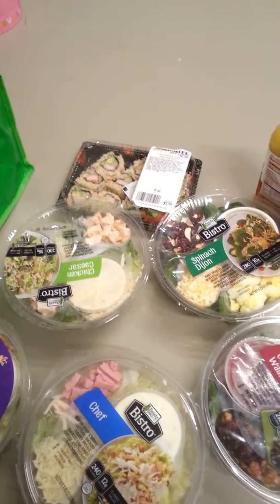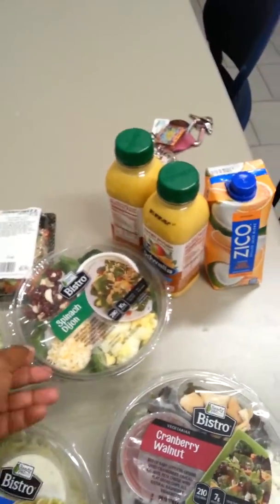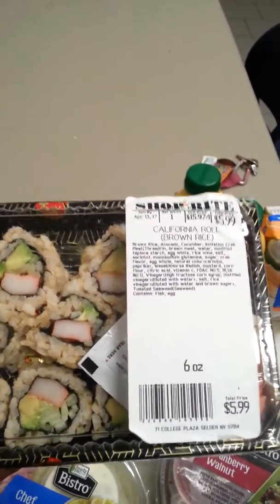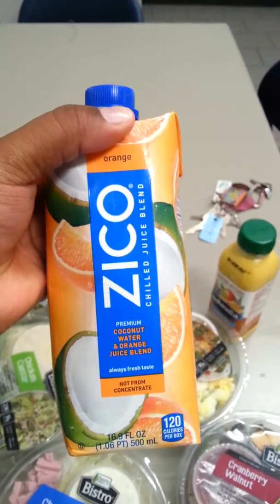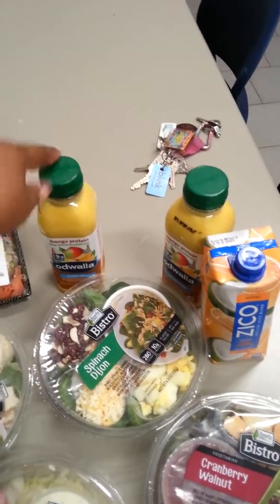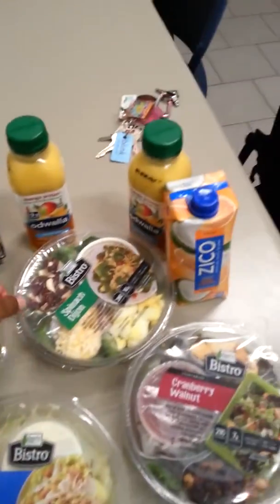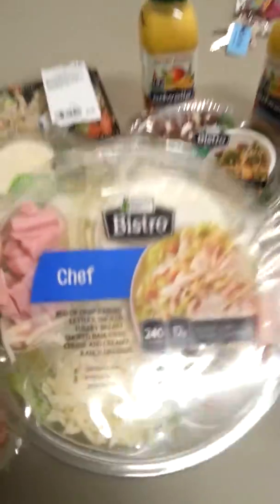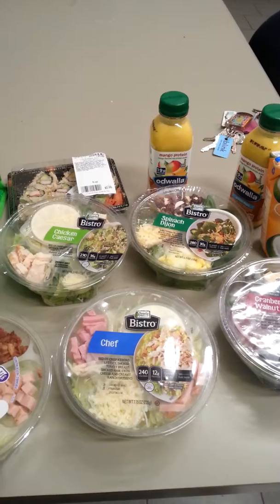Small healthy haul